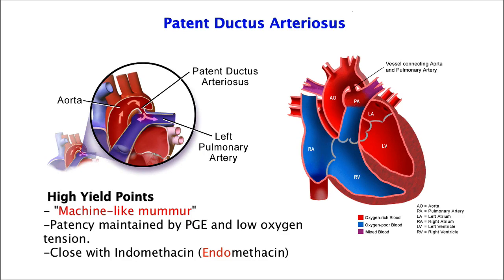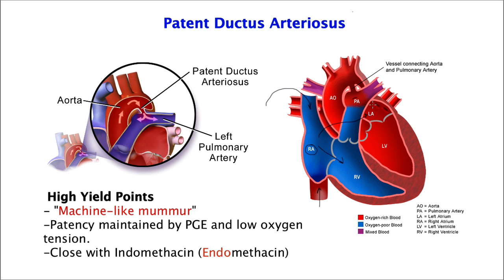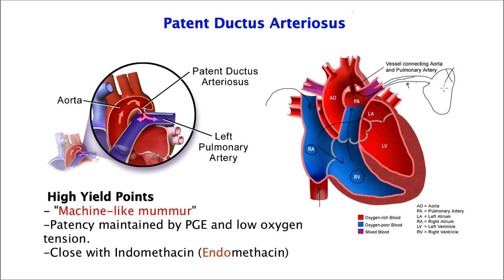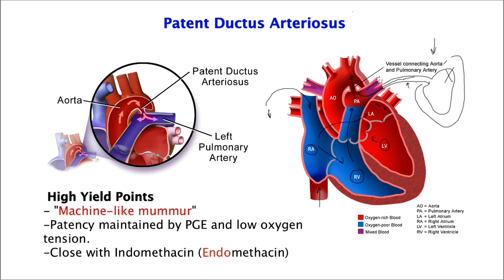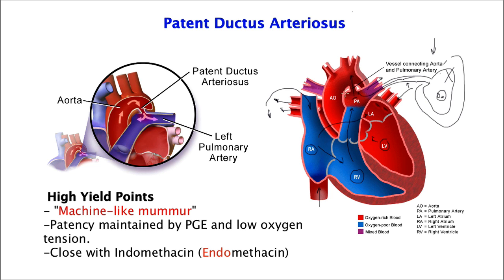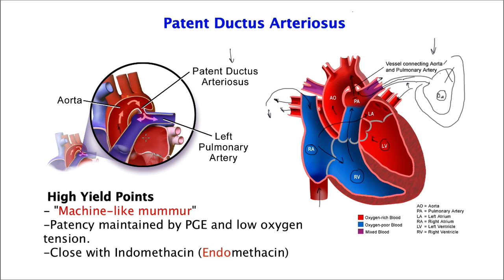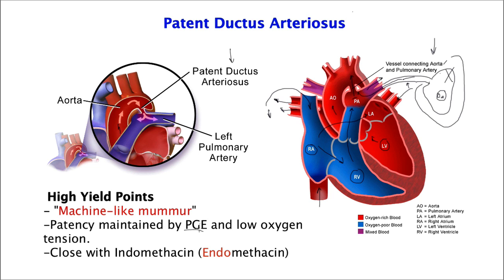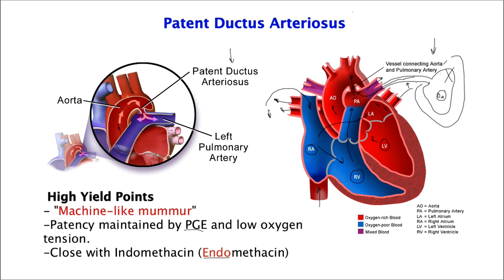Patent Ductus Arteriosus